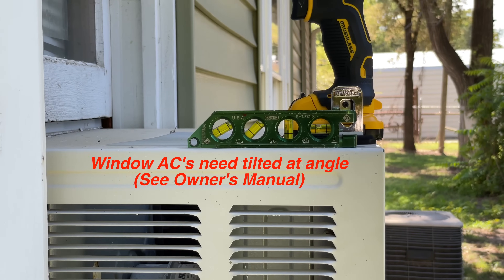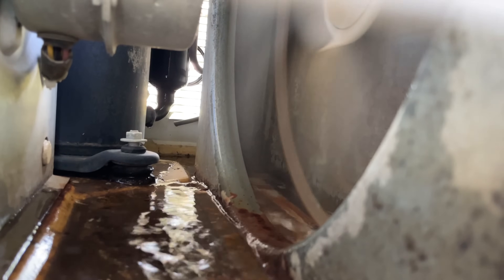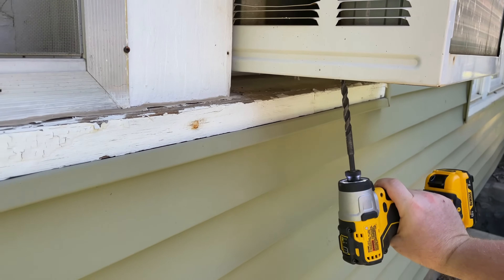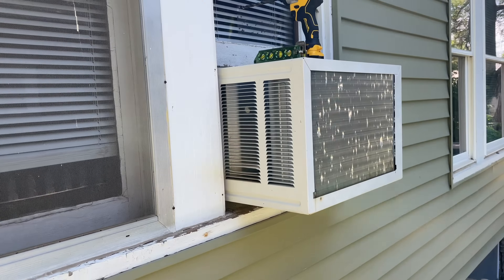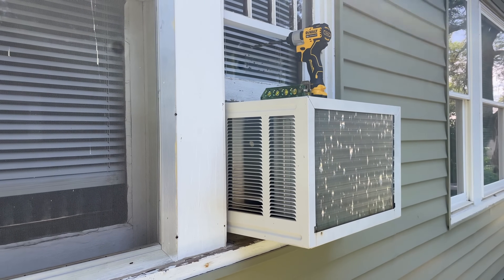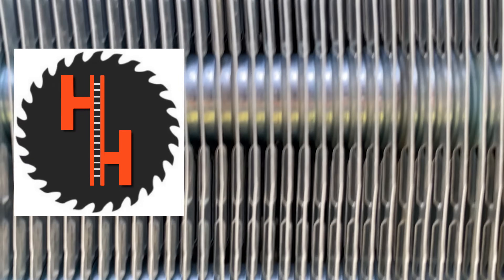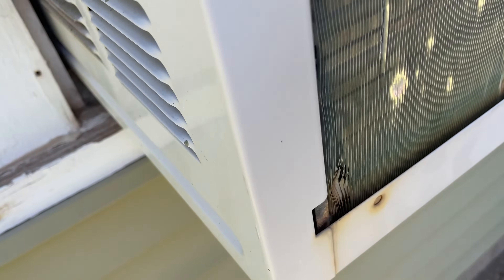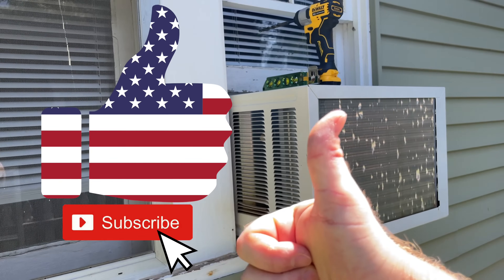99% Don't Know THIS About Window A/C's!! DON'T DRILL!!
Window Air Conditioners use a "slinger ring" to throw water onto the condenser coils to help with the efficiency. HVAC technicians may be the only ones who knew. Do Not drill a hole into the bottom of the Unit. I learned something today!

🔗 Foaming A/C Cleaner (Works Great!)

🎥: How to Clean Window AC The EASY Way!